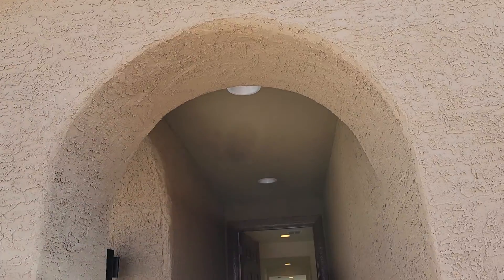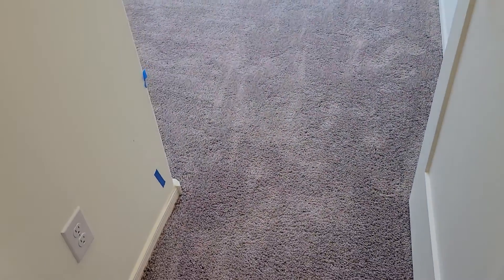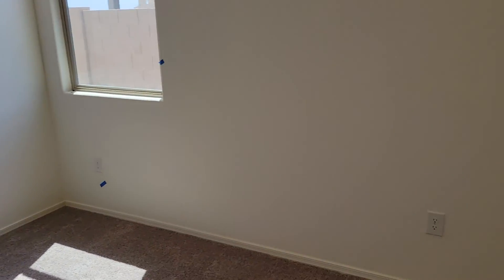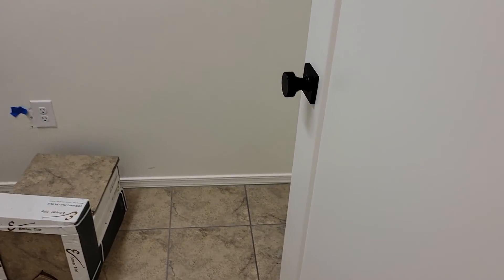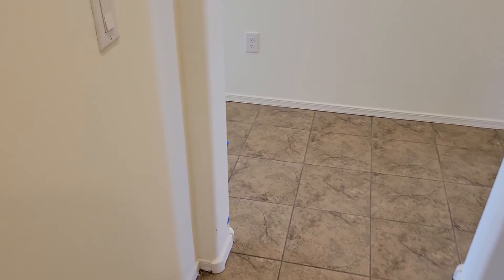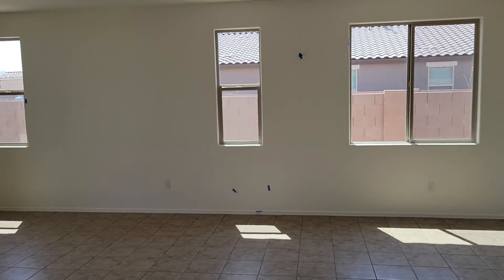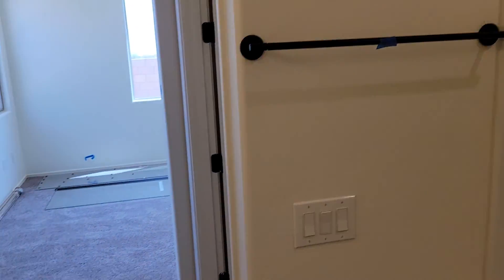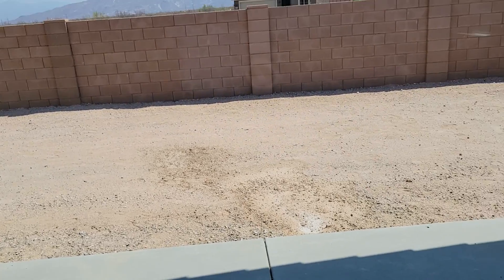New House Walk Through